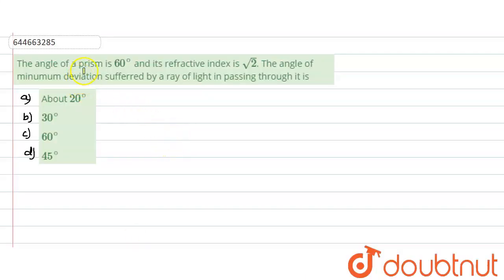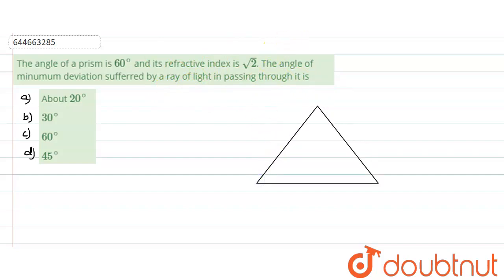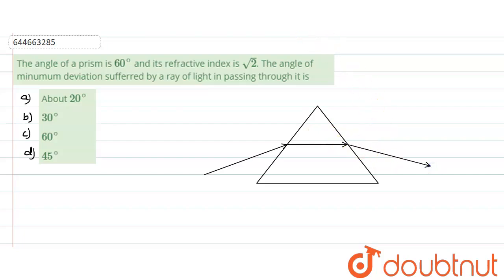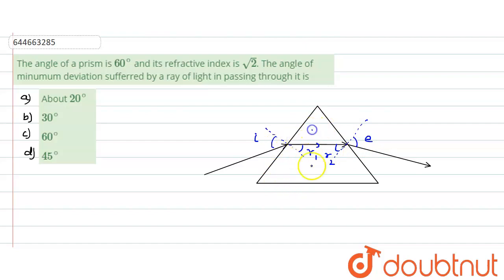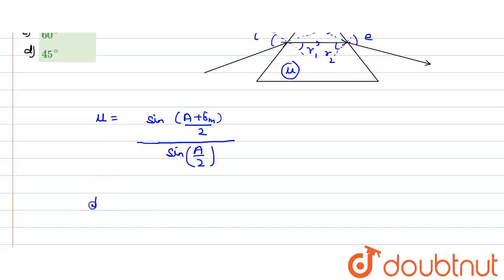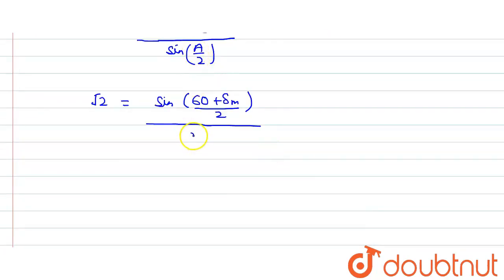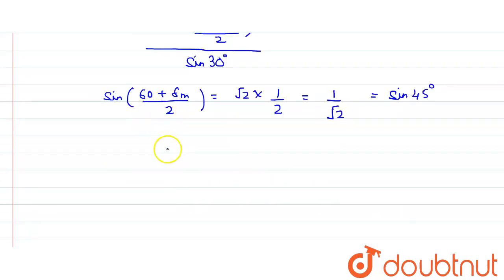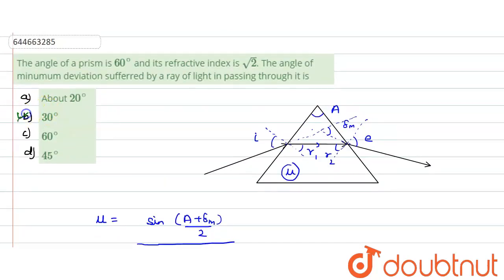The angle of a prism is 60^(@) and its refractive index is sqrt(2). Theangle of minumum deviatio...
The angle of a prism is 60^(@) and its refractive index is sqrt(2). Theangle of minumum deviation sufferred by a ray of light in passing through it is
Class: 12
Subject: PHYSICS
Chapter: RAY OPTICS
Board:IIT JEE

👉 Have Any Query? Ask Us.